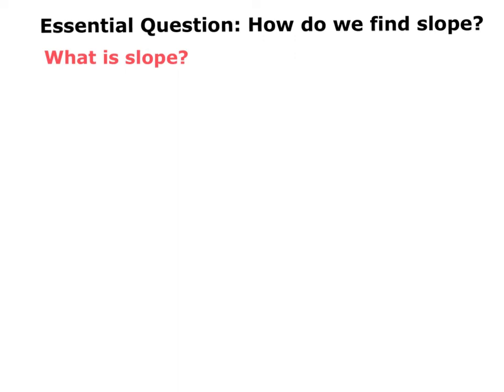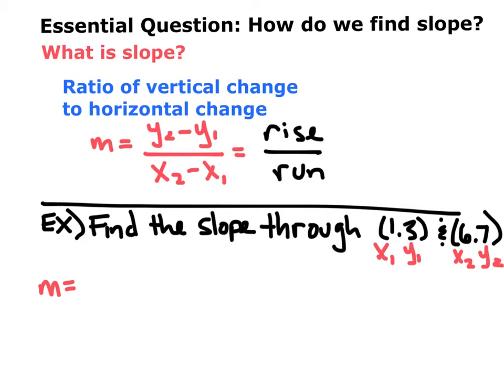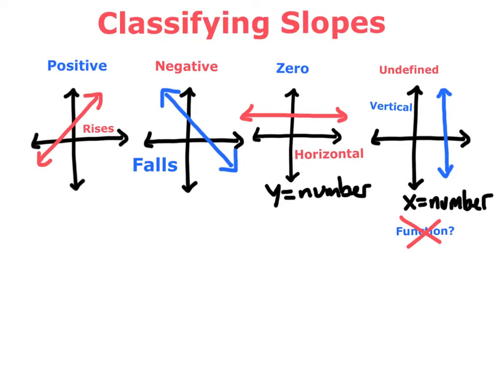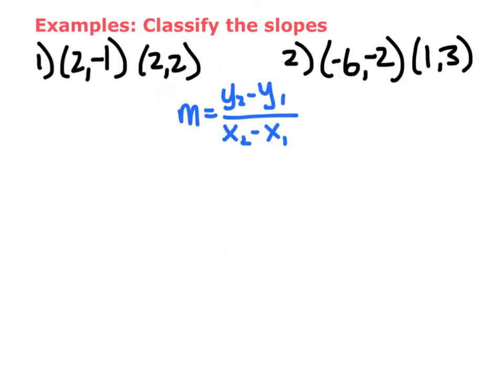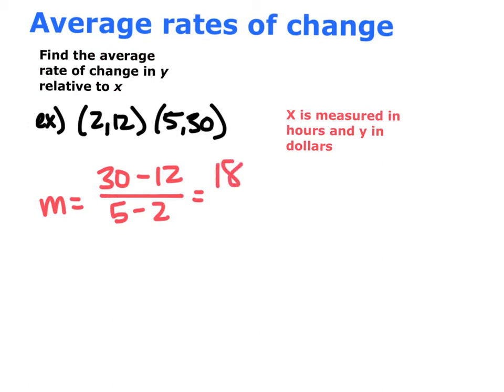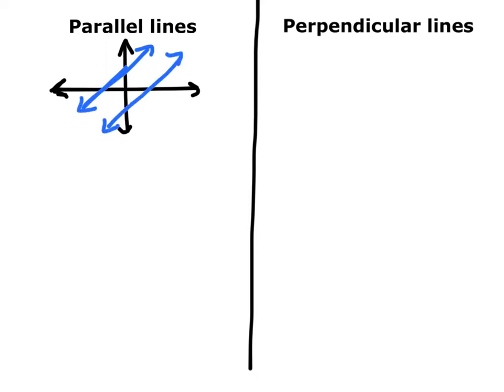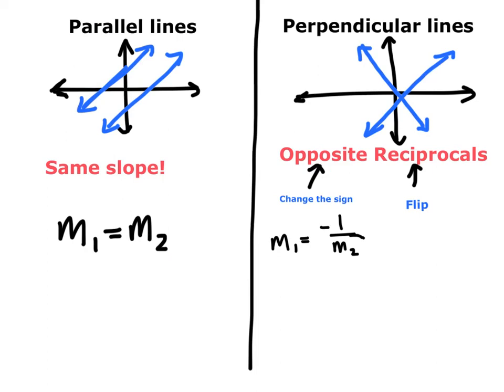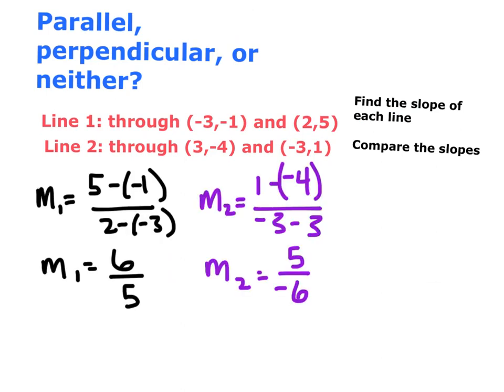finding slopes notes